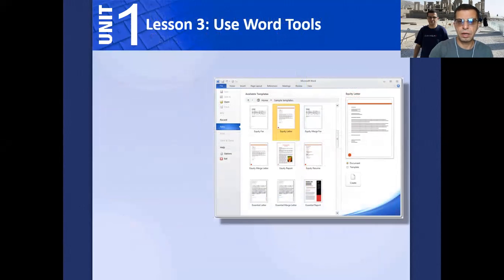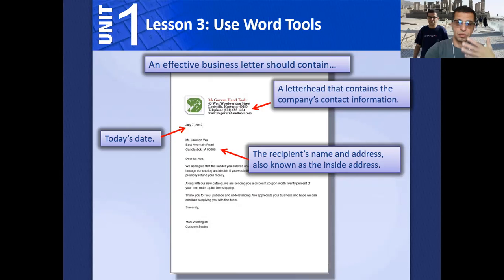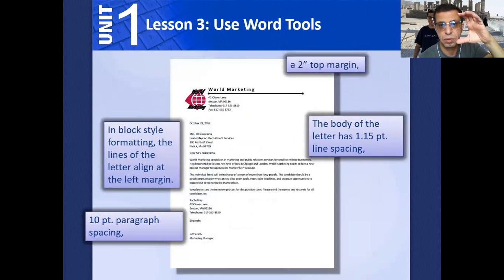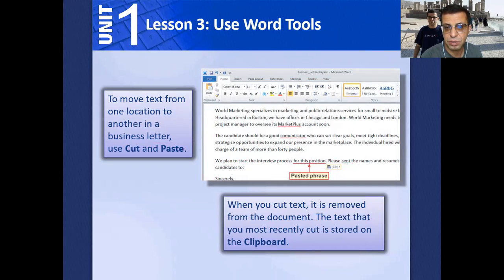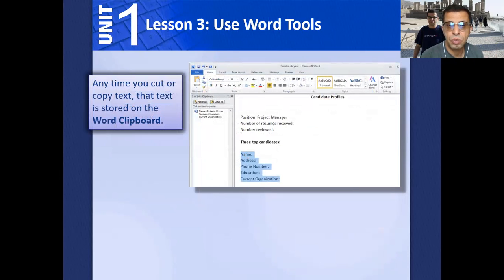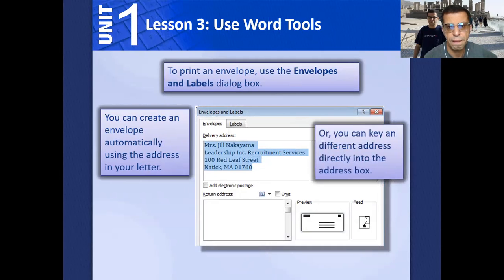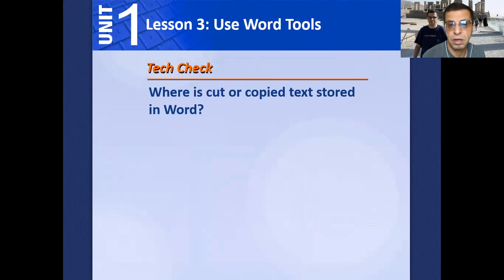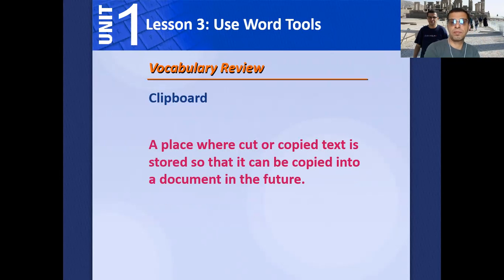INFO8060, Ch3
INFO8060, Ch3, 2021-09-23